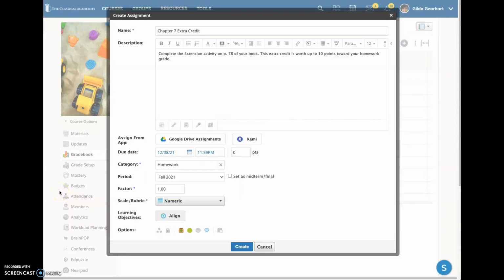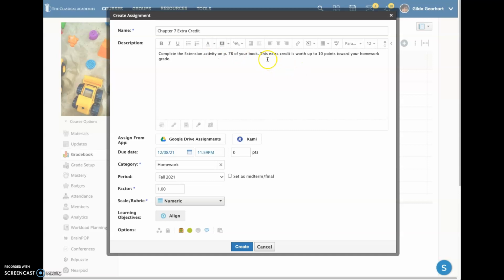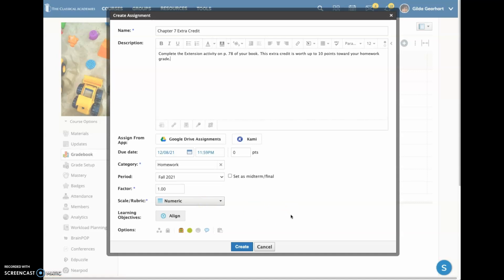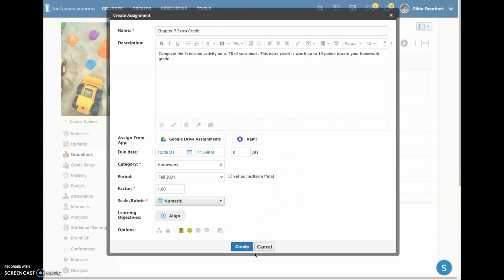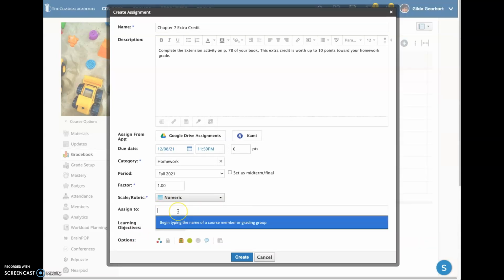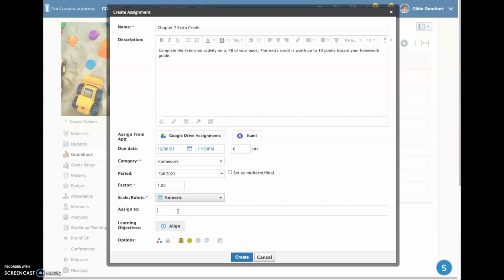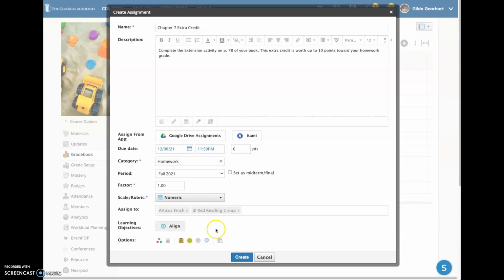Extra Credit in Schoology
Learn the best way to assign extra credit in Schoology. You may also like: